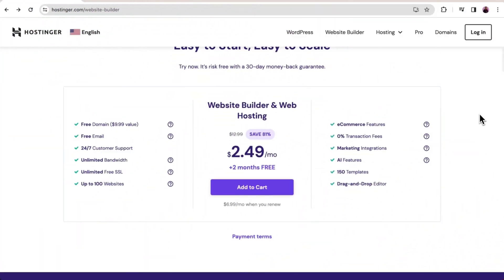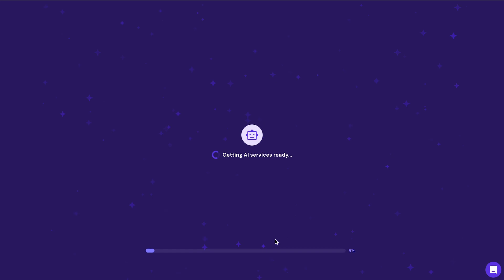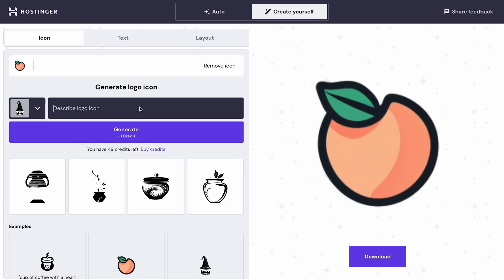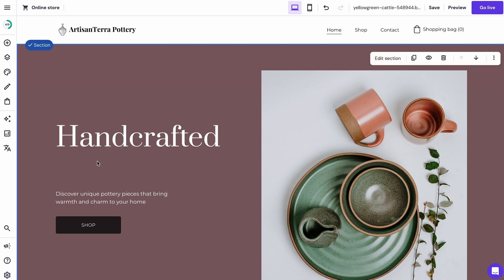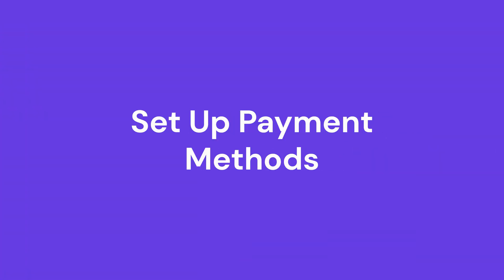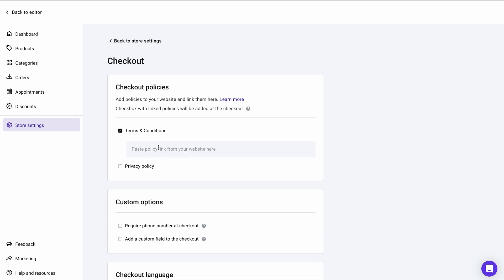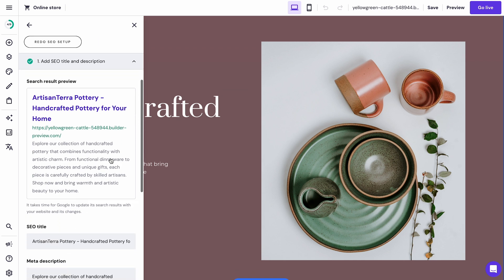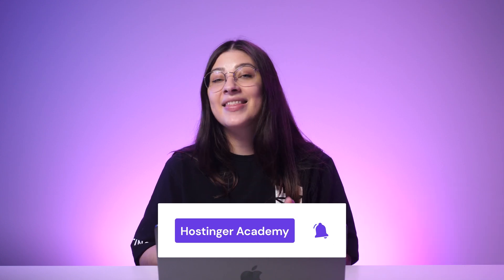Create an Online Store EFFORTLESSLY With Hostinger Website Builder Powered By AI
Learn how to create an online store within just a few minutes! Start your online business with the AI-powered Hostinger Website Builder

Building an online store is one of the best ways to start your business. In this video, you’ll learn how to create an online store without writing a single line of code using the AI-powered Hostinger Website Builder.
⭐ Follow Us ⭐
🕒 Timestamps
00:00 - Introduction
00:52 - Purchase a Hosting Plan
01:46 - Create Your Website
03:54 - Customize Your Online Store
Enable eCommerce Features on Your Website
09:07 - Create and Display Products on Your Website
09:47 - Set Up Payment Methods
10:58 - Review Company Information
11:15 - Set Up the General Store Settings
13:03 - Check the SEO Settings
14:28 - Publish Your Online Store
📌 How to Create an Online Store?
Anyone can benefit from the available resources and AI tools to create an online store, even beginners without technical knowledge. Follow these steps on how to create an online store using the AI-powered Hostinger Website Builder:
🟣 Purchase a hosting plan
🟣 Create your website
👉 Create and display products
👉 Set up payment methods
👉 Review company information
👉 Set up the general store settings
🟣 Check the SEO settings